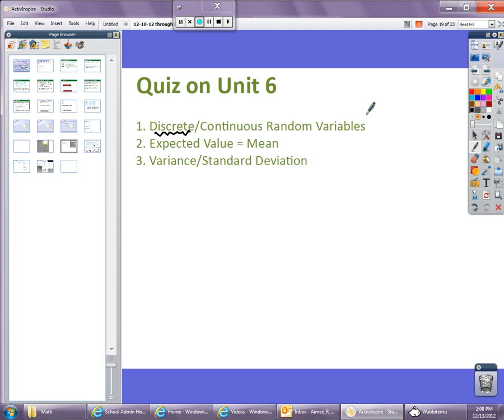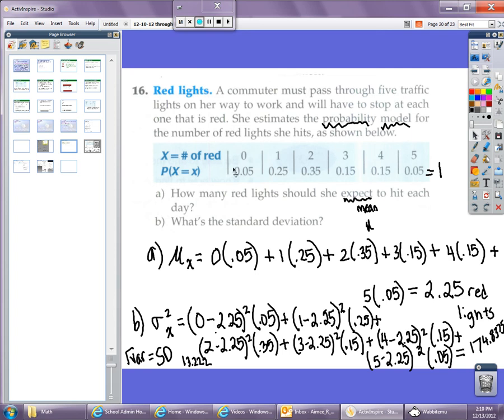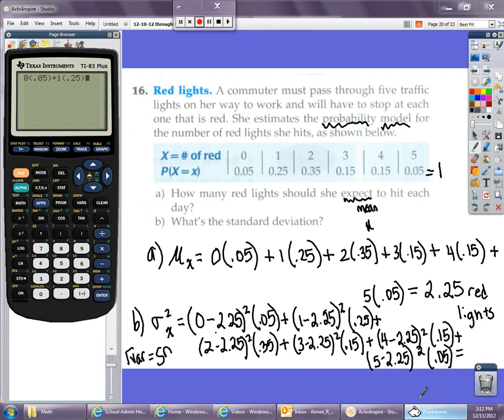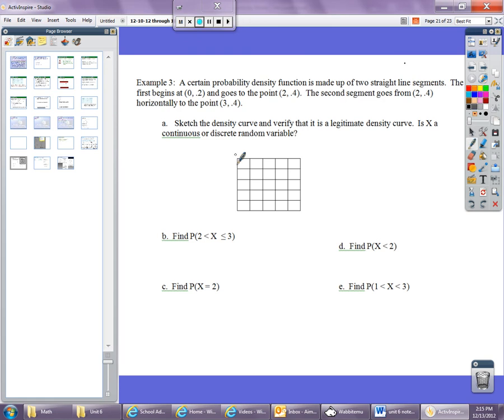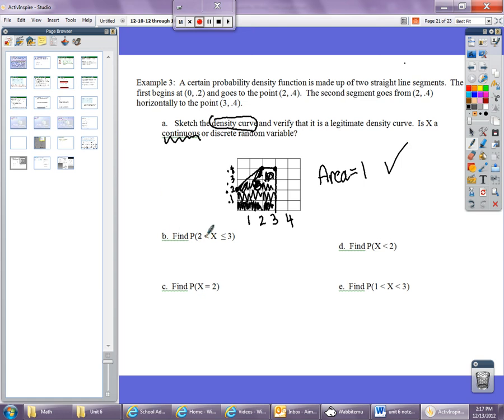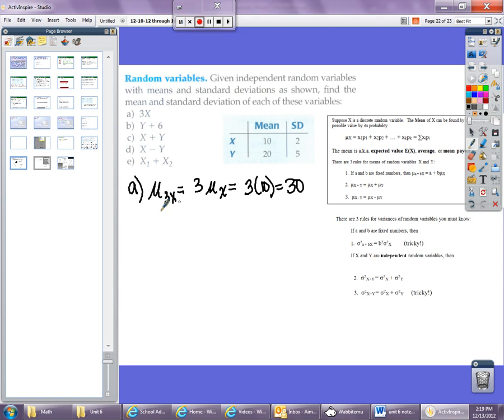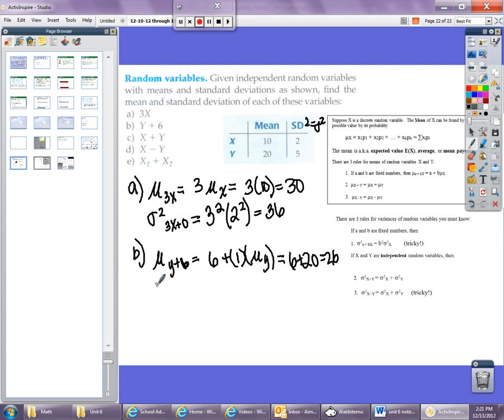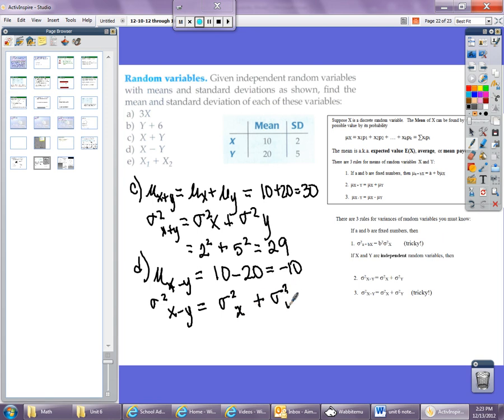Unit 6 Quiz Review